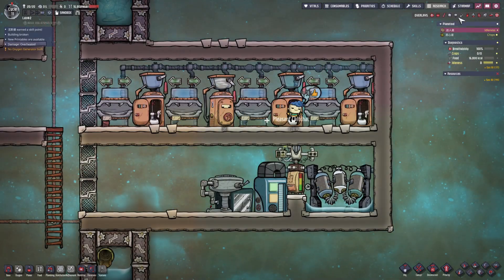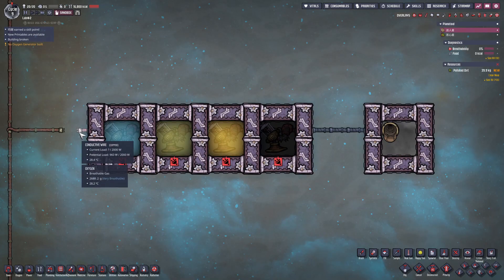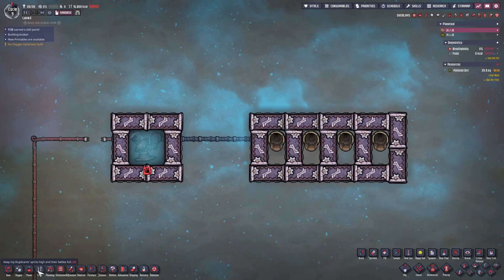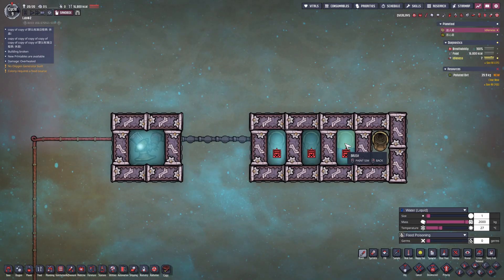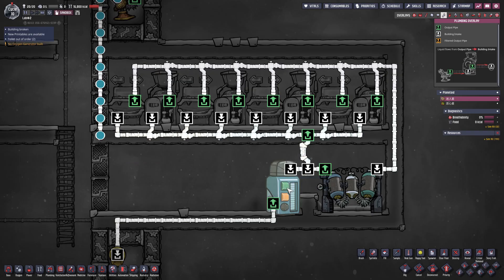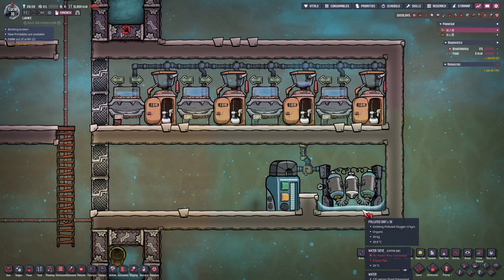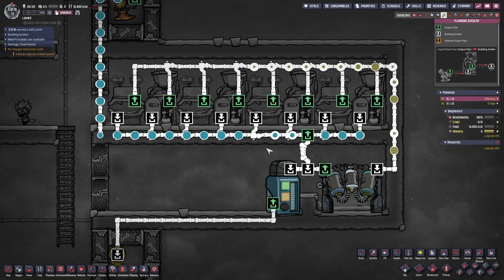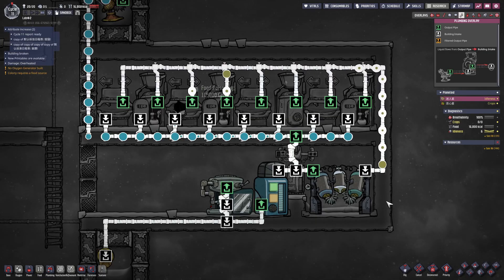ONI - The BEST toilet water recycling system!! #1 | FansGame-k7k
🚽 Ultimate Toilet Water Loop Guide | Oxygen Not Included

✅ Zero waste
✅ Early-game friendly

💬 "How do YOU handle toilet water?" Let’s debate in the comments!